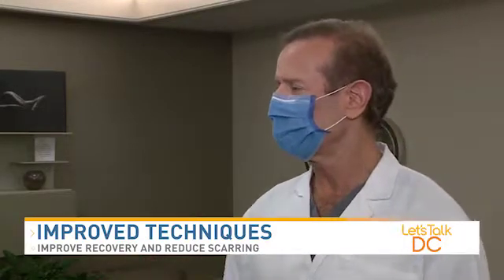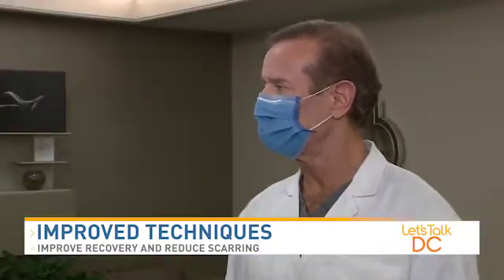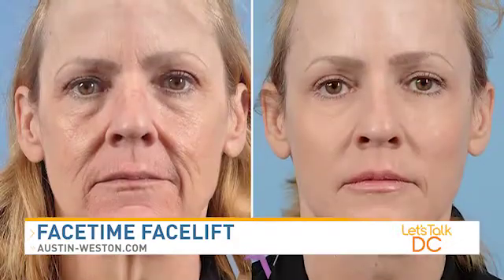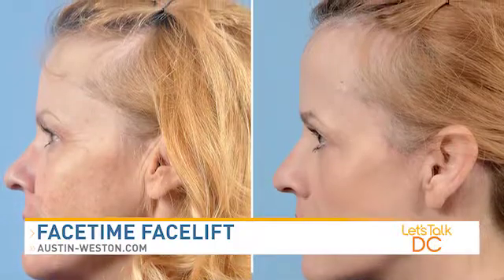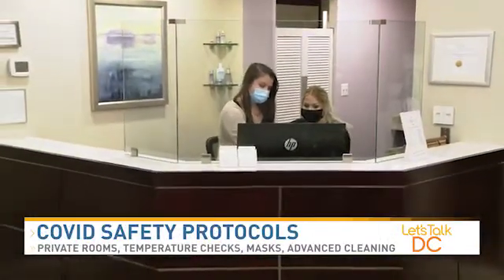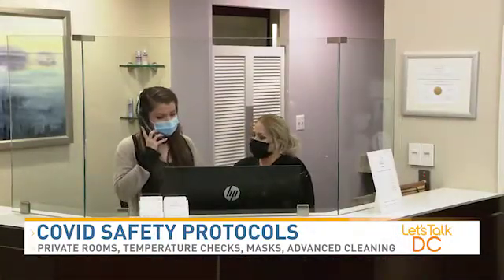Austin Weston Segment Dec 2020